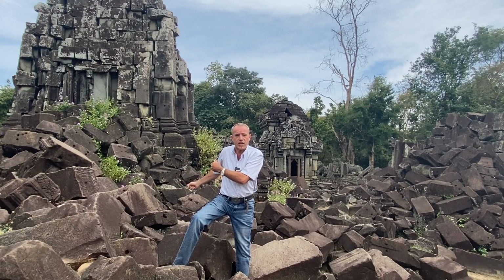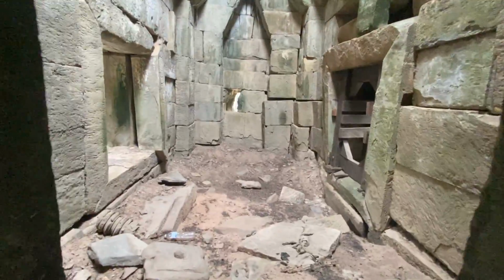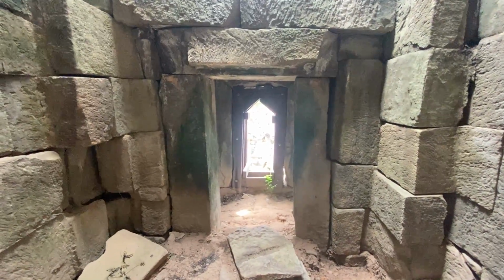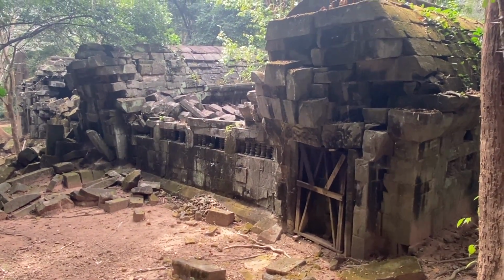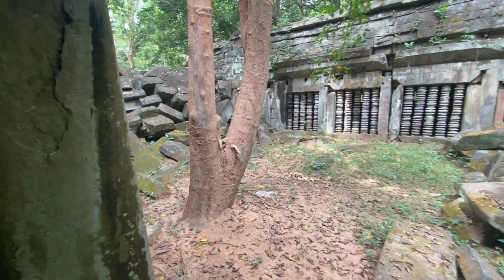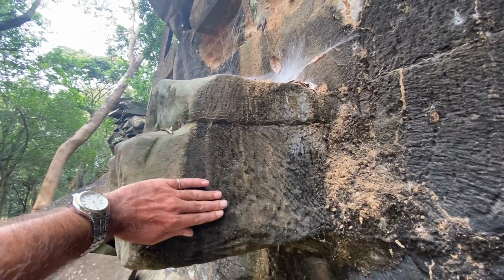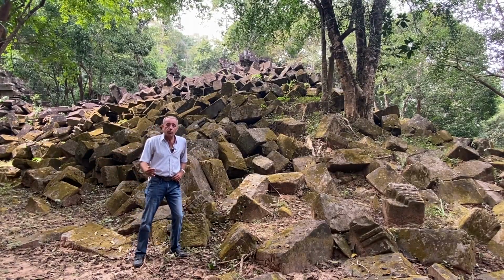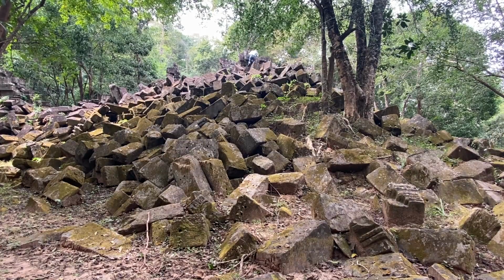Vibol Temple Cambodia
My Number one temple. I will always love Vibol above all, it has so many wonderful elements, not all covered in this video.